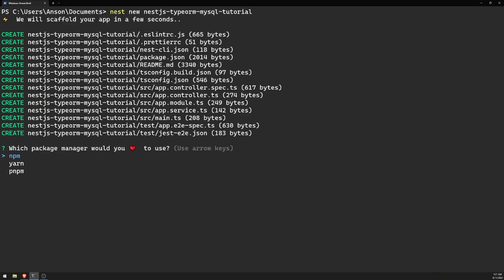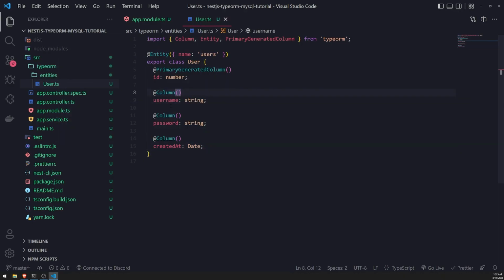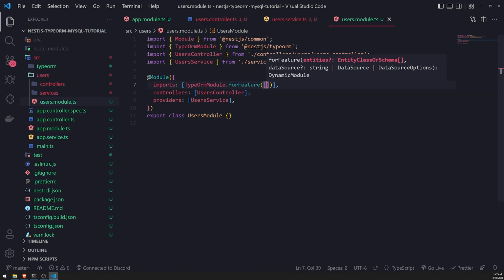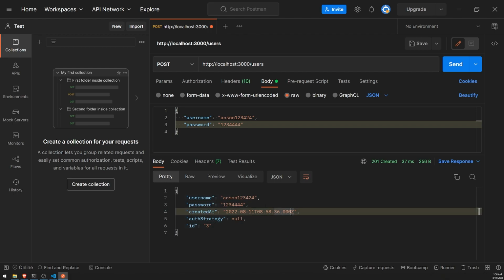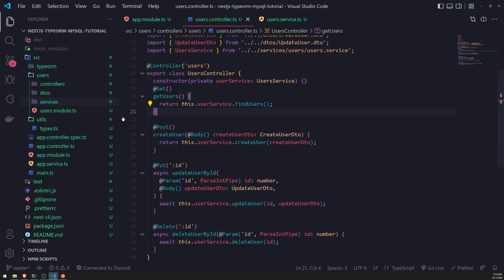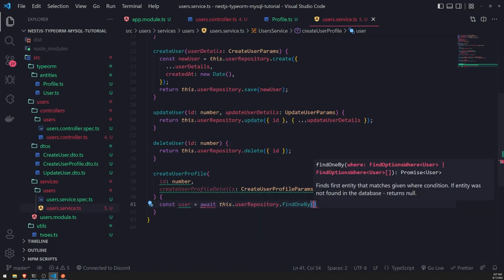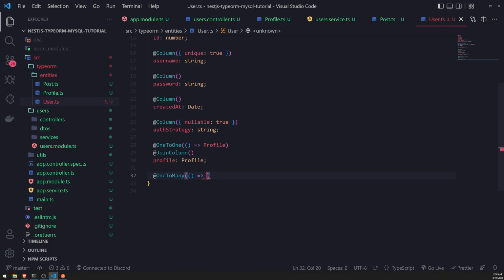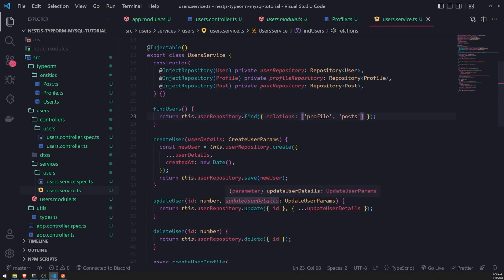NestJS, MySQL, TypeORM Crash Course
Covering the basics from creating, reading, updating, and deleting data from our MySQL database, all the way to one-to-one relationships and one-to-many and many-to-one. By the end of this video, you will become more comfortable with working with TypeORM entities and repositories to build persistent applications!